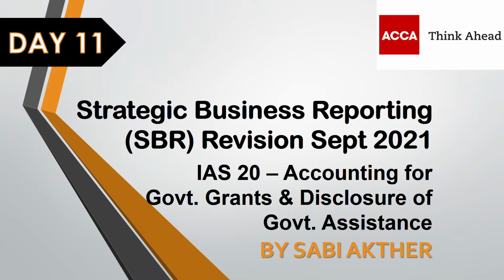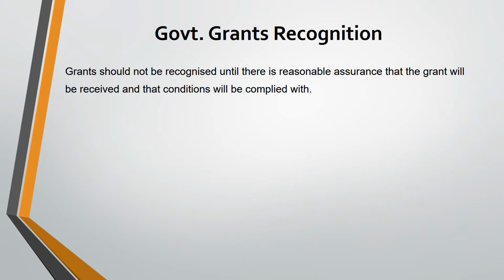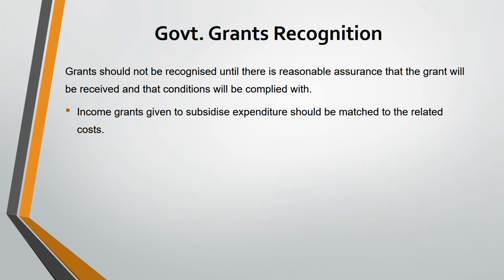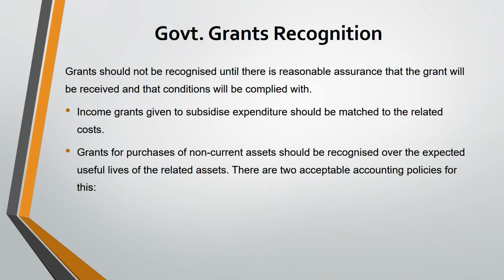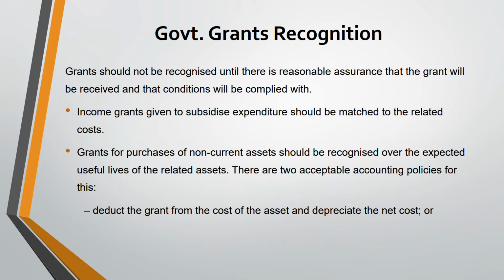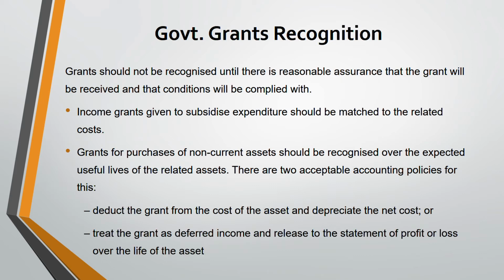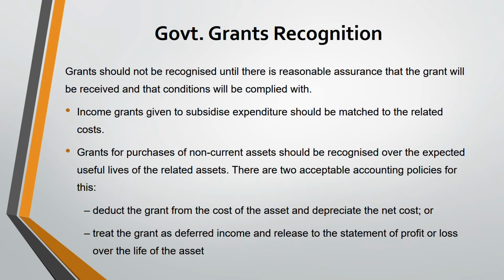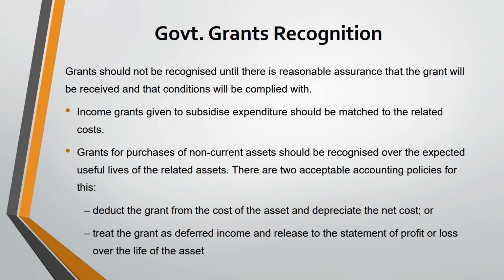Strategic Business Reporting (SBR) Revision Series Sept 2021 - IAS 20 Government Grants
1) When grants should be recognised
2) How income grants should be accounted for
3) How capital grants should be accounted for